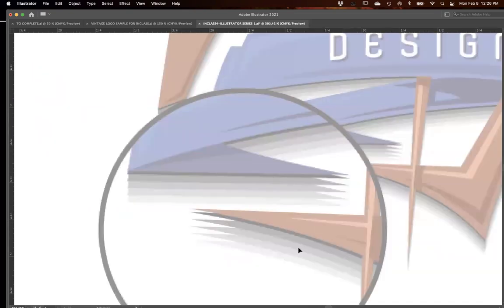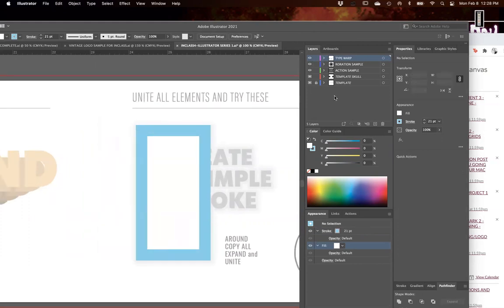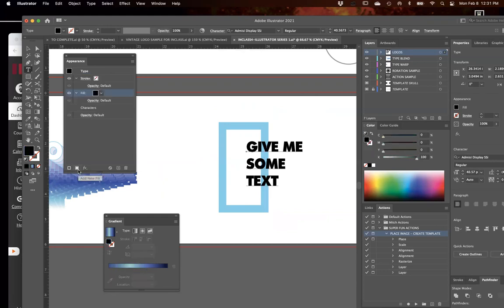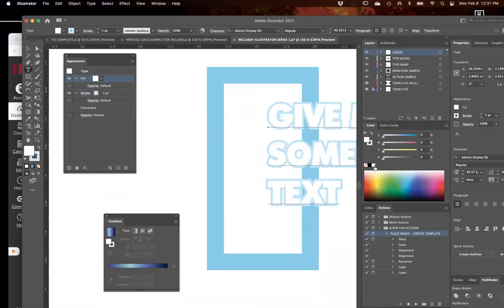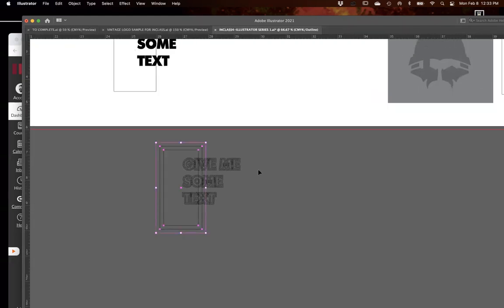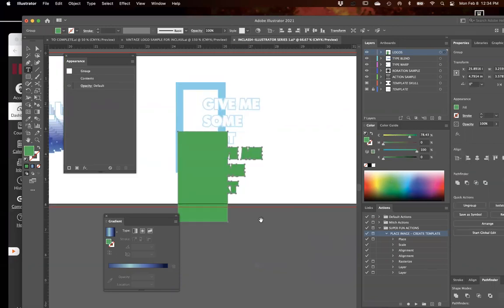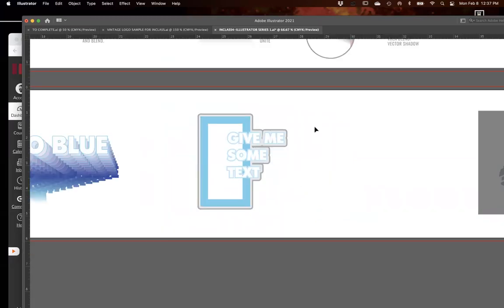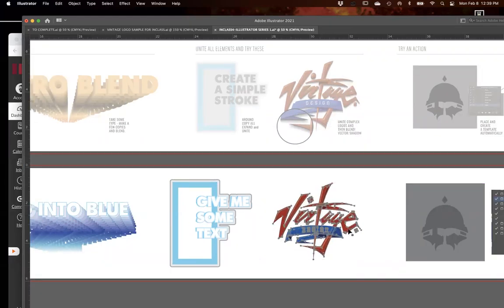WORK WITH LOGOS